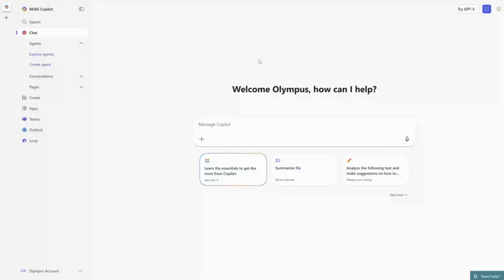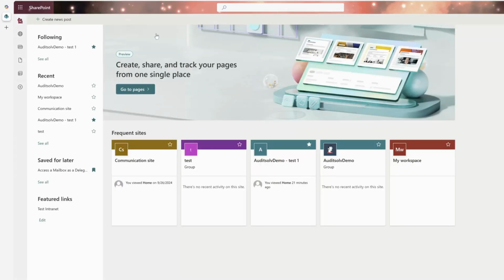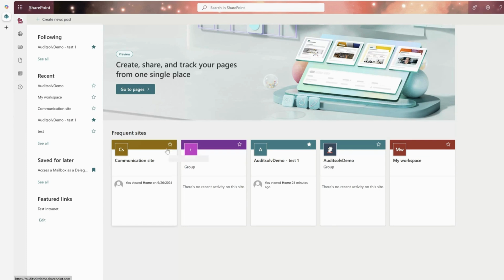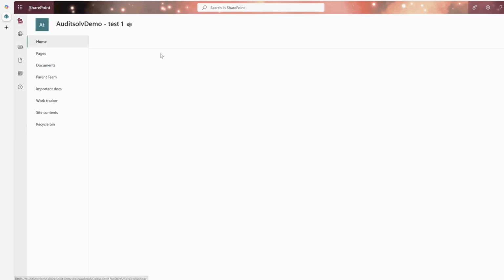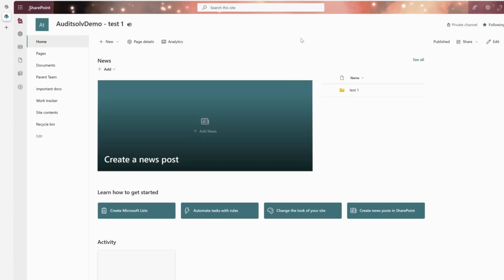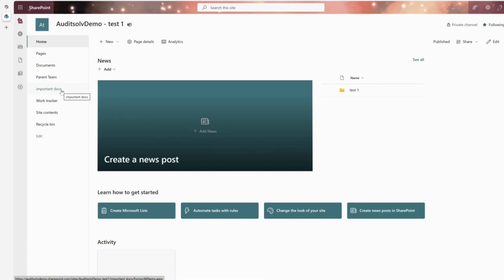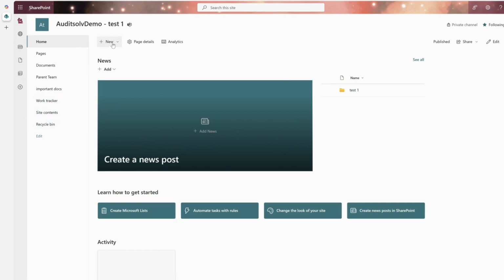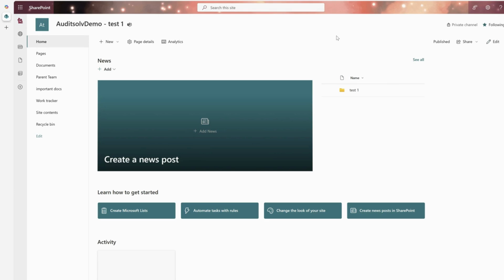SharePoint Online Navigate SharePoint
Learn how to navigate SharePoint Online with this beginner-friendly tutorial!  In this video, Dr. Patrick Jones from the Microsoft 365 Companion Series walks you through the SharePoint Online interface step by step.

Whether you’re brand new to Microsoft 365 or just want to feel more confident using SharePoint, this guide will help you understand:
The SharePoint home page and navigation menu
Where to find your documents, lists, and pages
How to search and quickly find what you need